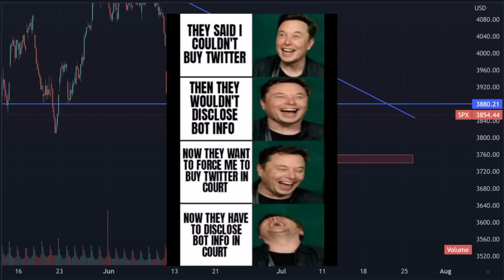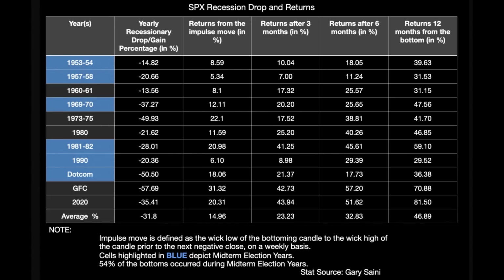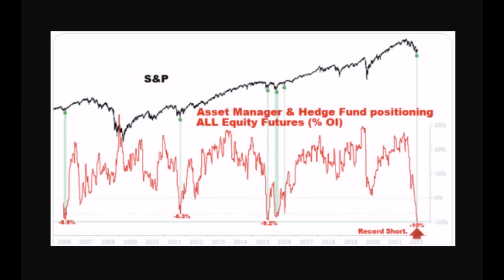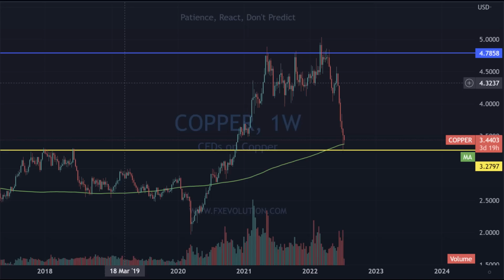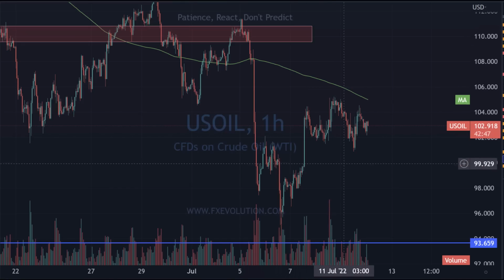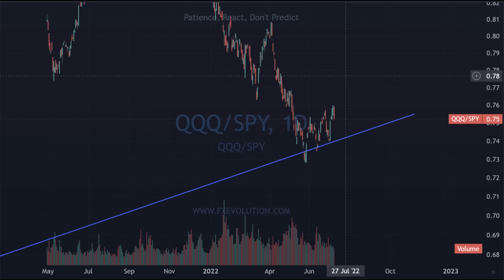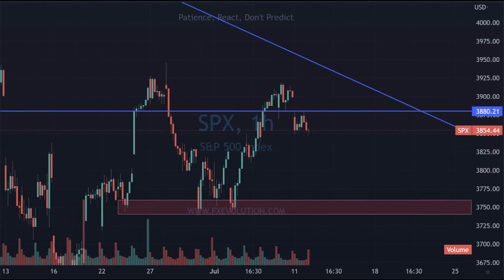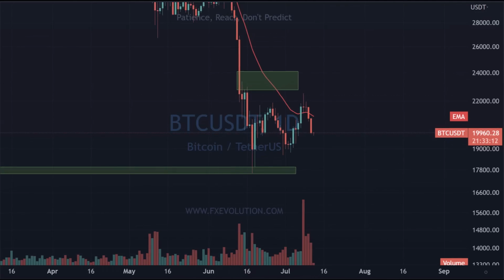Will Wall Street Buy This Crash Ahead Of Huge NEWS? [SPY, QQQ, TSLA]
and fund your account with 1¢, get A$50 in stock vouchers PLUS One Extra FREE GoPro share from Tiger Brokers.*
Open an account 👉:
🆓 Enjoy 90 days of brokerage-free trading on U.S. and ASX stocks. Pass-through fees still apply.
🆓 Get free in-depth market data for U.S. and ASX stocks.
Fund an account as little as 1¢👉：
🆓 Get A$50 in stock vouchers. *
*Subject to the promotion T&Cs.

🎁 Enjoy 0-commission trading & Get cash coupons worth $20 & win one FREE share. T&Cs apply.
TradeUP is an investment platform in the U.S. launched by Tiger Brokers.
🎁 Get three FREE Rocket Lab shares & lucky draw chance to win one more share. T&Cs apply.
🎁 Get one FREE Grab share & stock vouchers, plus a lucky draw to win one more share.  T&Cs apply.

We look at the S&P500, Nasdaq(QQQ), Bitcoin, USDX, Silver, Gold, Russell 2000, and TSLA, AMZN from a technical analysis perspective to try and make some sense of what's exactly going on.

Stock​market
Day​Trading